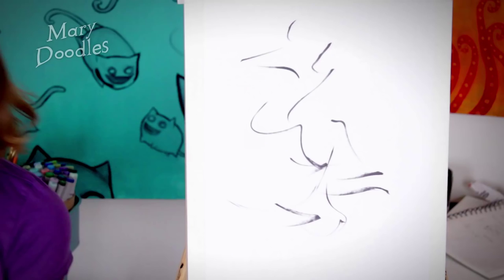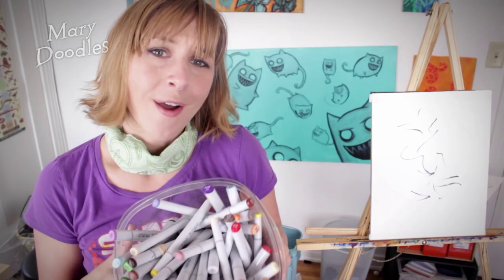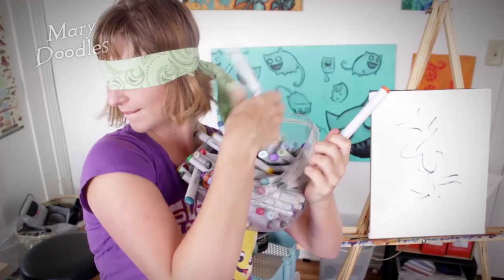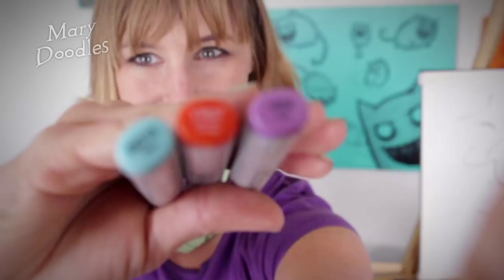SCRIBBLE CHALLENGE + 3 MARKER CHALLENGE!!!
A random scribble turned into a drawing.  Made with 3 randomly selected colors.  WHAT ELSE IS RANDOM?  DO WE HAVE CONTROL OF ANYTHING ANYMORE? WHAT IS REAL?!  WHAT IS LOVE?!!?!
Oh. Want prints and stuff with this drawing on it?

Materials used: Copic Markers on Marker paper.